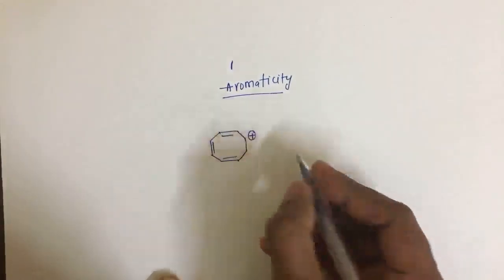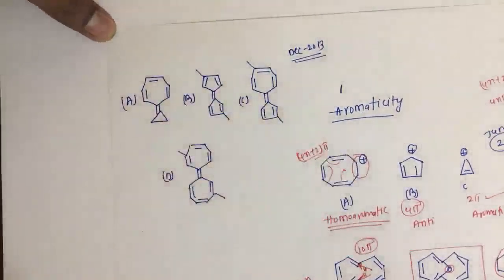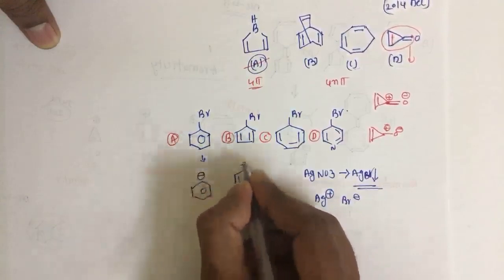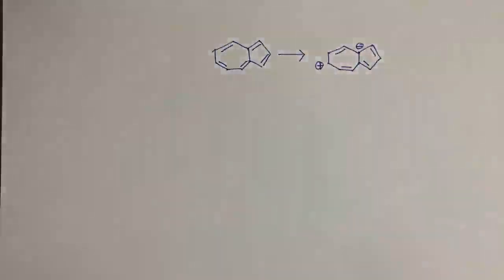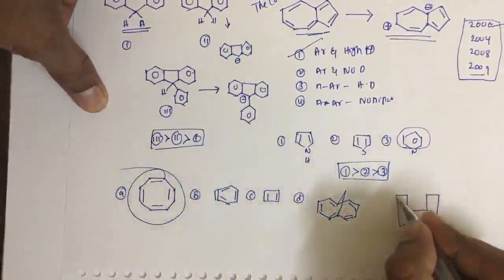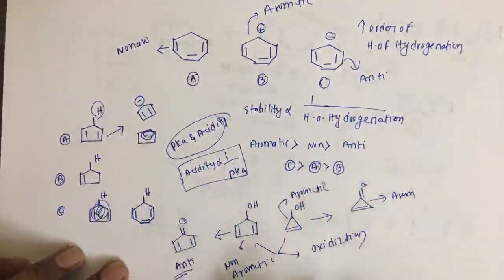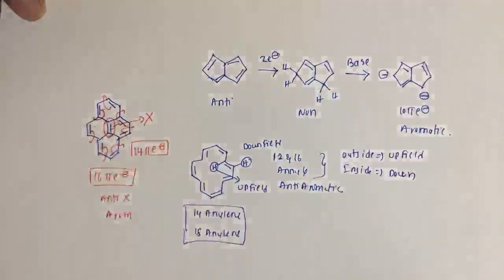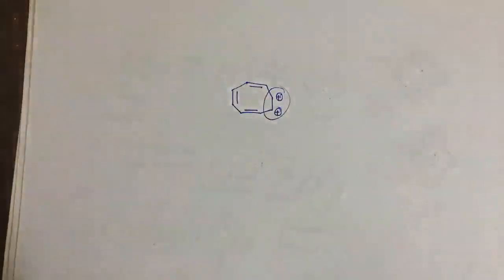Aromaticity Solved problem